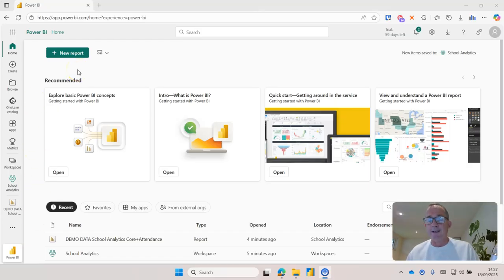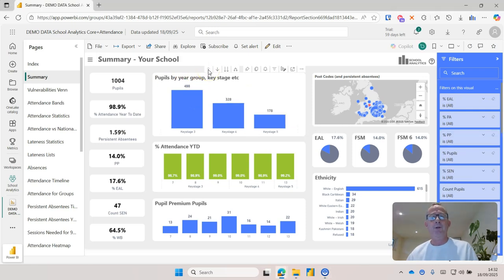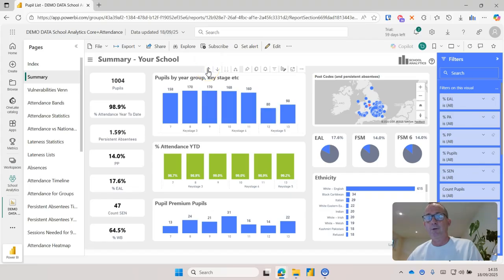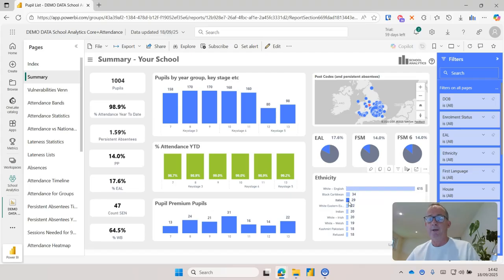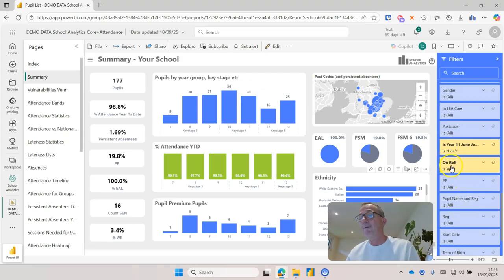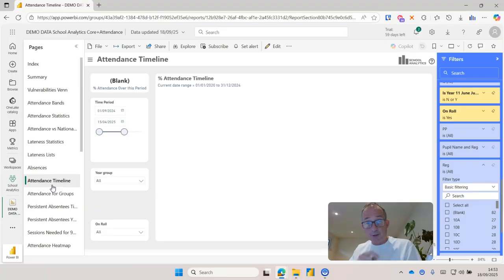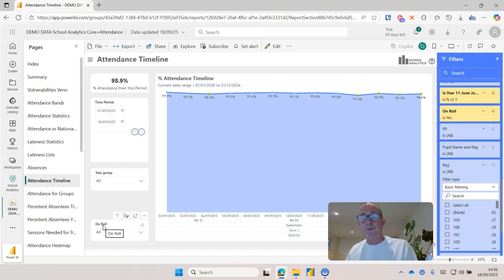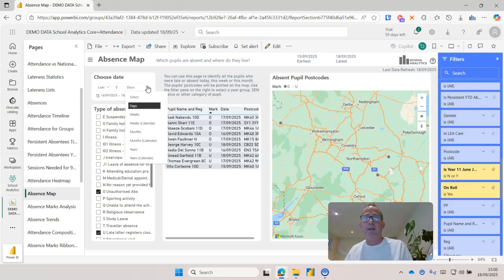School Analytics Quick Guide Sept 2025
A 25 minute guide for teachers using School Analytics' Power BI reports.